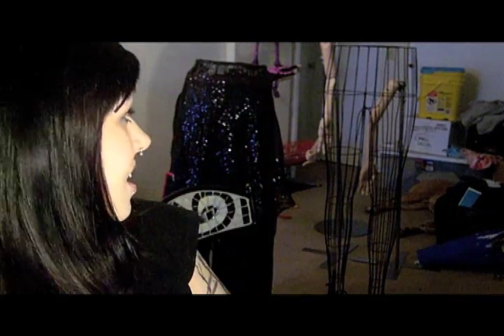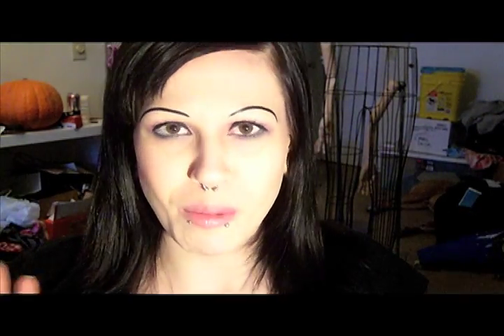Monthly Favorites: January 2012!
The lighting in this video makes me mad.  You can see the products I'm talking about really, really well, but I look completely washed out.  Yes, I only have one lamp on because my other lap blew two bulbs in two months and they're not that easy to find (and are expensive enough to be annoying) so I haven't replaced them yet.  I'm sorry.  It actually makes the background look green screened in.  Odd.

Mentioned in this video:
NARS Sheer Glow Foundation in Mont Blanc
Tarte Amazonian Clay Foundation in Fair
Too Faced Chocolate Soleil Bronzer in Original Chocolate $29
Jordana blush in 38 Coral Sandy Beach $2.99?
MSC e/s in
-Winter Rose
-King Moonracer
-Spotted Elephant
-Dirty Chai
-Yukon Cornelius
Model's Own pigment in Neon Blue
Cruelty-Free Cosmetics e/s in Silver Taupe
Sephora e/s in Aspen Summit
Benefit Stay Don't Stray eye primer
NYC Show Time Waterproof mascara in Extreme Black
Tokidoki Perfetto Liner in Sabochan
NARS lipstick in Blonde Venus
Kat Von D lippie in Celebutard
Smashbox Lip Enhancing Sheer Lip Color in Glow
Bath & Body Works lotion in Pink Chiffon
Philosophy Hope in a Jar moisturizer
Philosophy Eye Hope eye cream
MSC Secondary Matte Stack (purple, orange, green)
TKDK Pittura brush set
TKDK Robbery Palette

FTC:  Any products mentioned in this video were purchased with my money, gifted by friends, family or j0hn, or were provided for review.  I was not compensated for this video and reserve the right to my own opinion.  I work for Sephora, but we are not commission based.